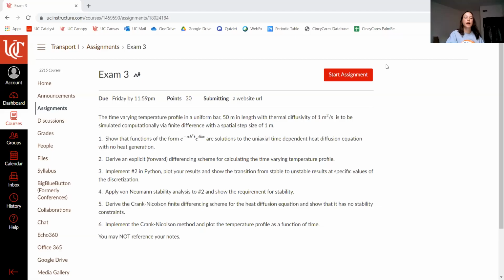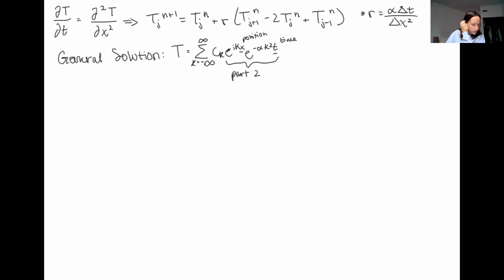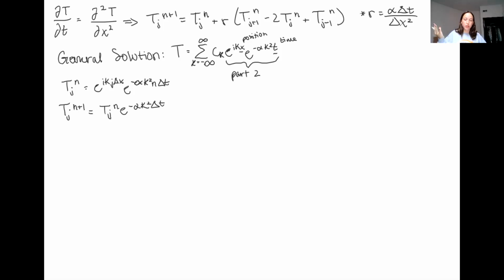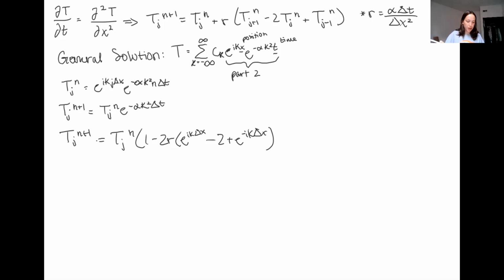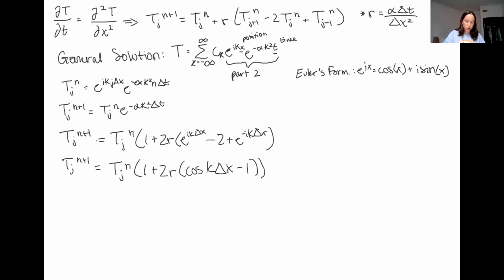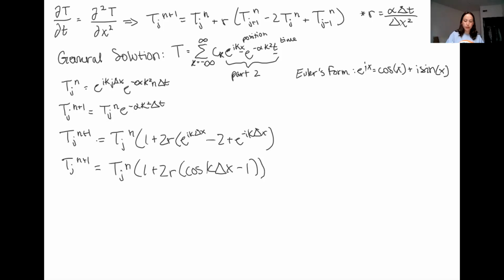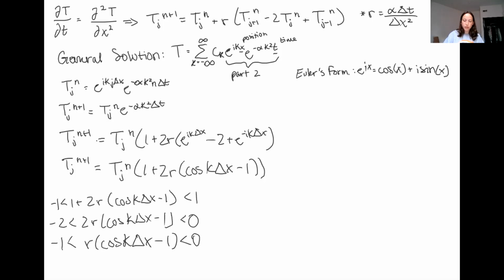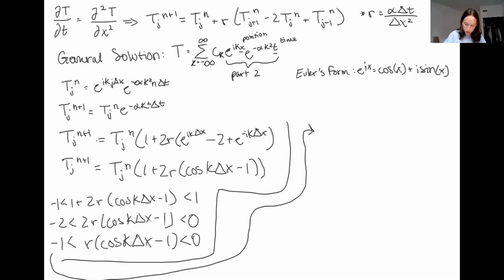Time Varying Temperature Profile in a Uniform Bar (Part 5)